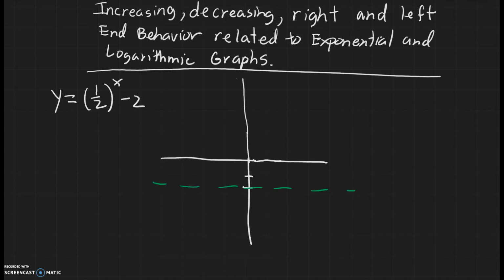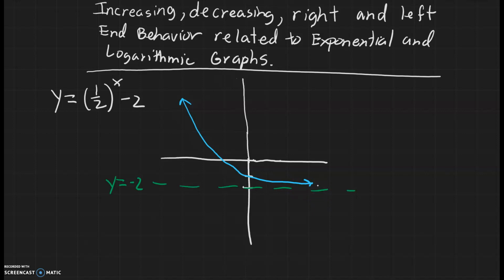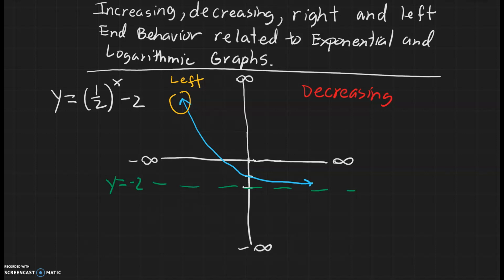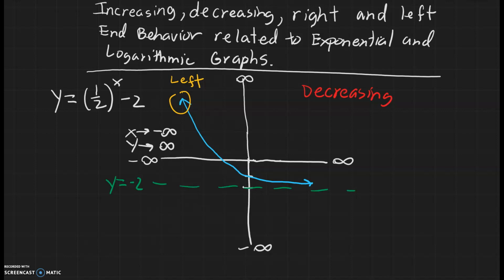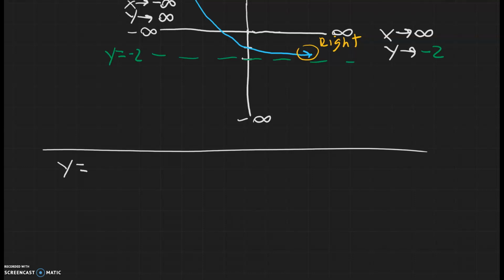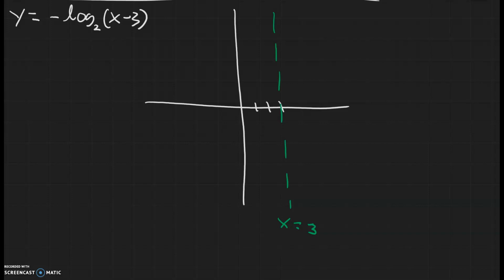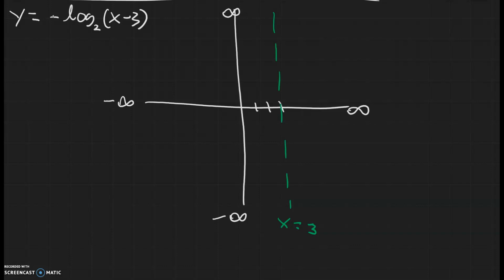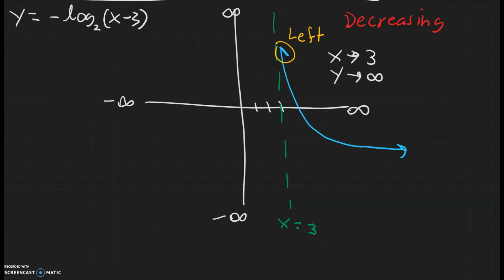End behavior of Exponential and Logarithmic graphs